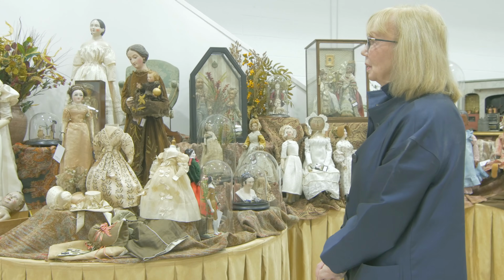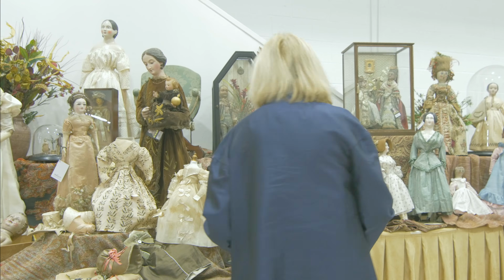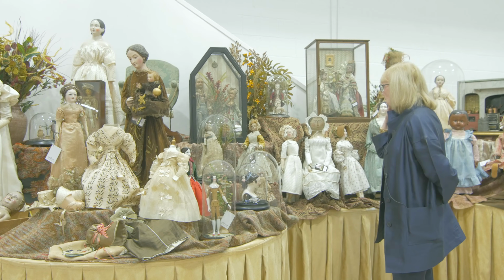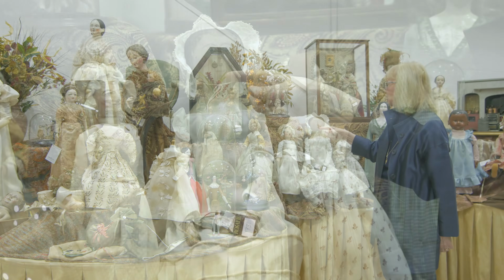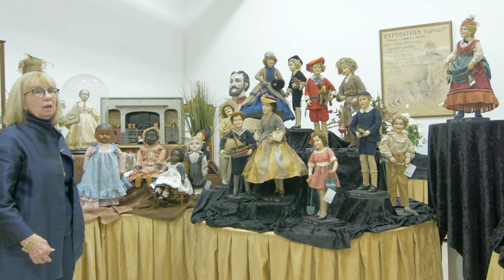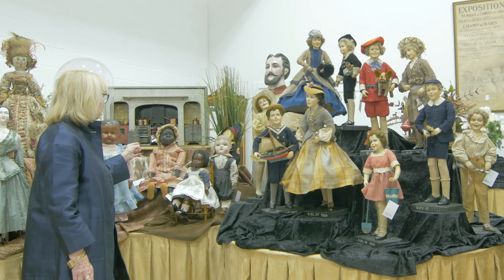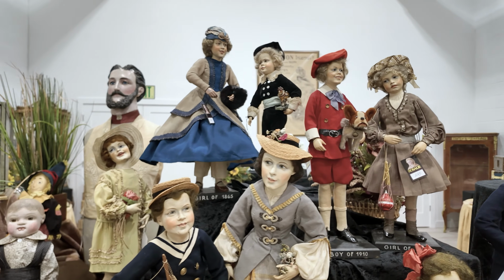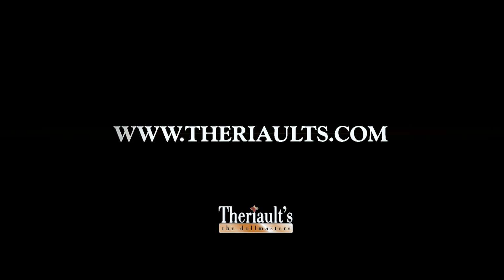"Rosalie - A Life of Dolls, Part Two" - 2 of 4 Video Parts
"Rosalie - A Life of Dolls, Part Two" 2 of 4 Videos. Featuring the very important antique doll collection of Rosalie Whyel, founder of the Museum of Doll Art in Bellevue, WA. At auction January 11-12, 2025 in Annapolis, MD. Narrated by Florence Theriault.